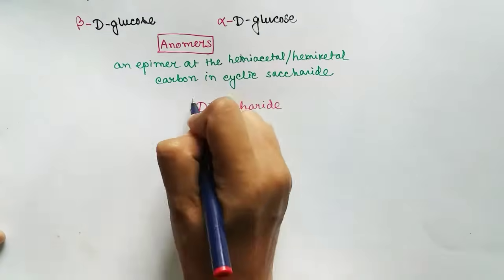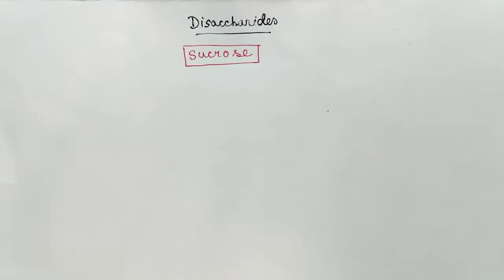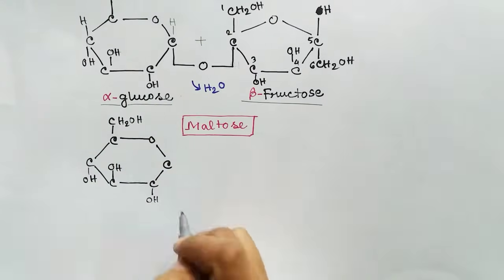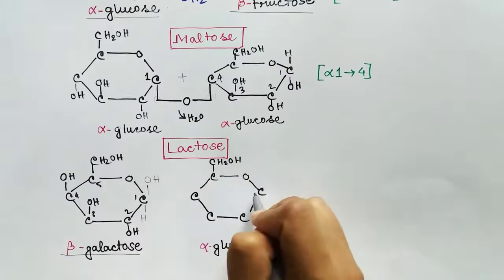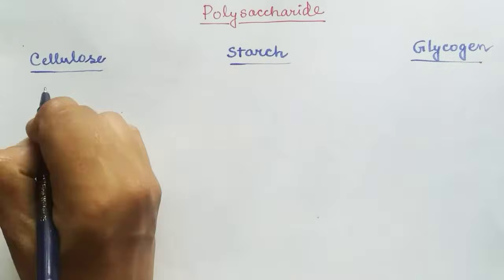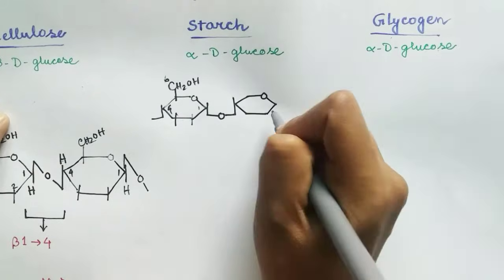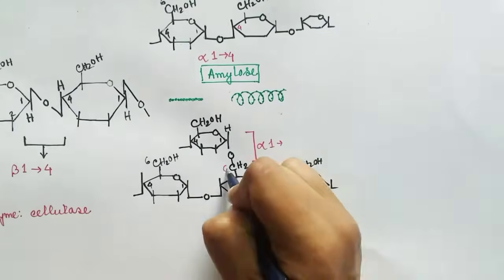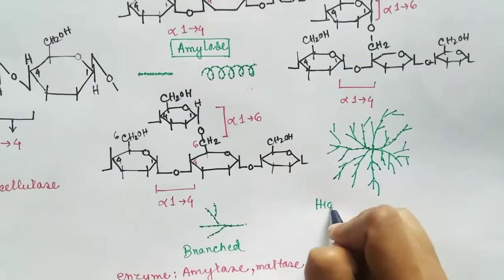Disaccharide and polysaccharide | Carbohydrate part 3